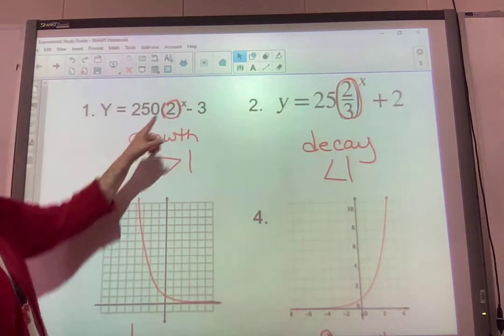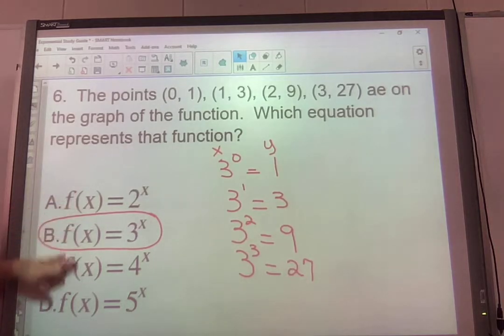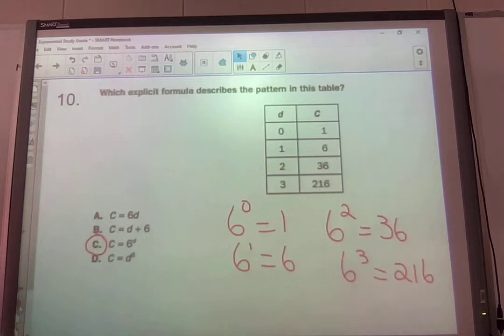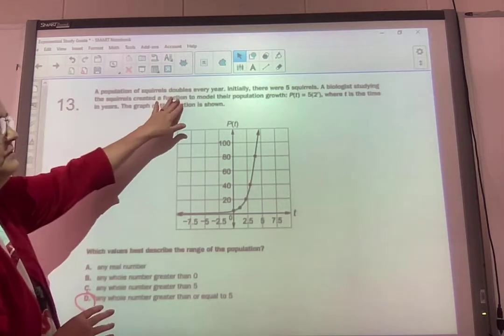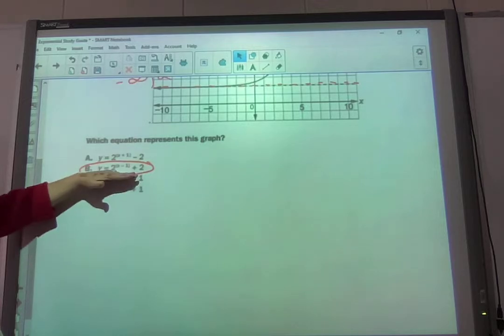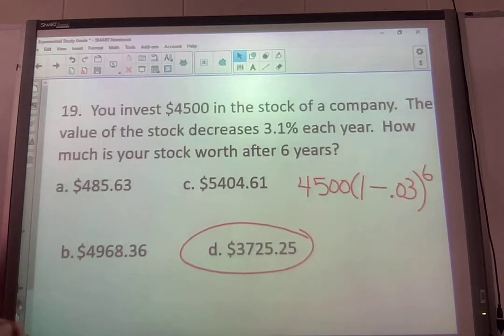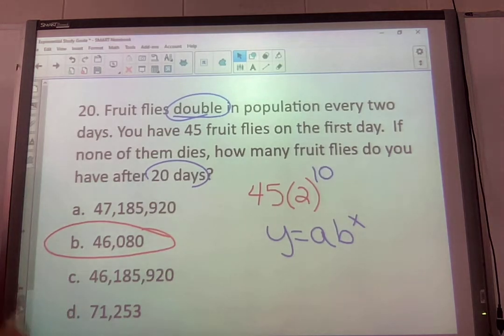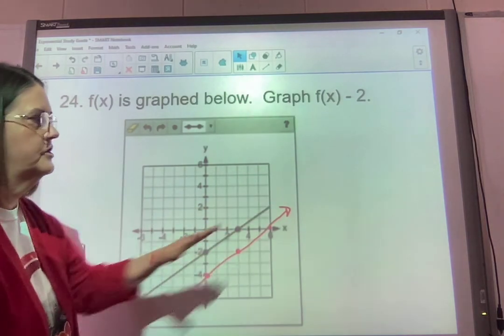Exponential Study Guide